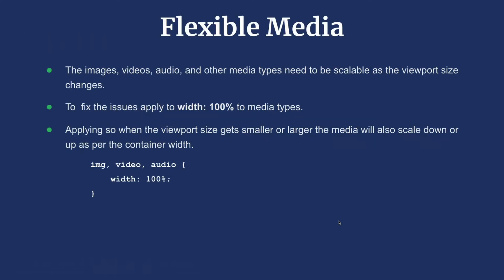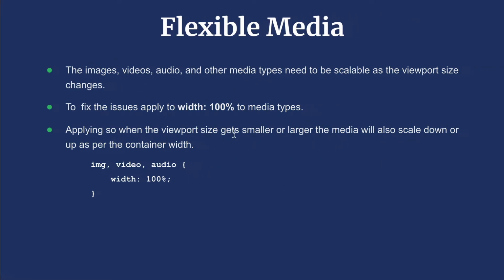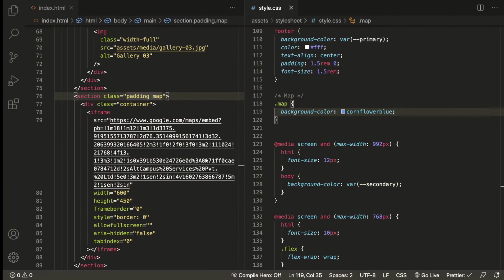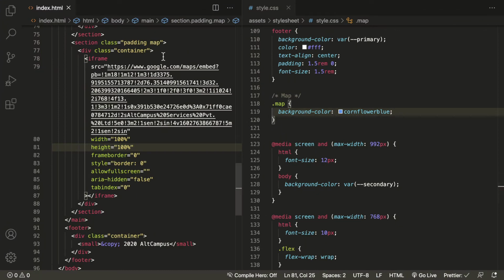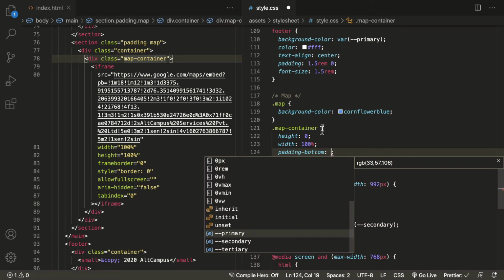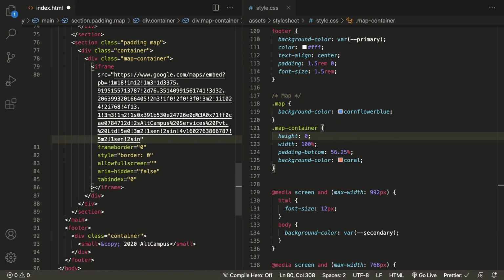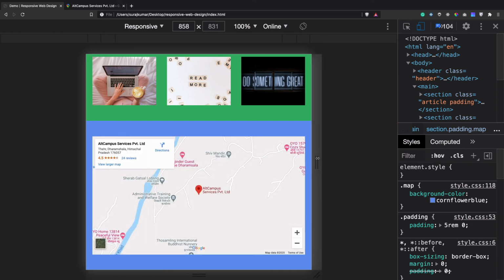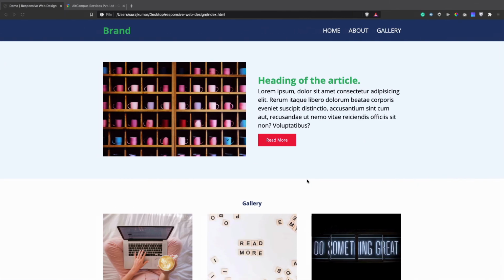Responsive Flexible Media in CSS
Learn how to make images, videos, and other media flexible in responsive web design. This lesson explains why media elements need to adapt inside flexible containers and shows you how to use CSS to ensure they scale properly across different screen sizes.

You'll explore techniques like setting max-width to 100% so images never overflow, and how to handle videos and iframes with similar approaches. The video also touches on common pitfalls and how to test media responsiveness on various devices.

Timeline
0:00 Introduction to flexible media
0:52 Making images flexible with max-width
1:51 Handling videos and iframes
3:24 Common pitfalls with media scaling
5:07 Using relative units for media
6:10 Testing media on different devices
7:14 Fallback strategies for older browsers
8:07 Practical example walkthrough
9:41 Summary and best practices